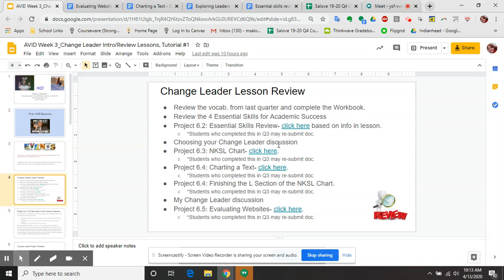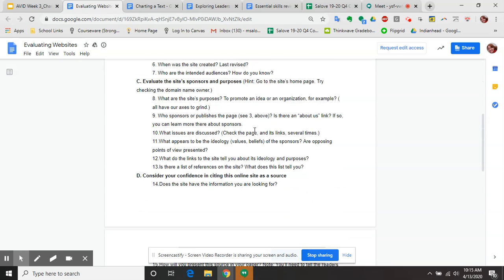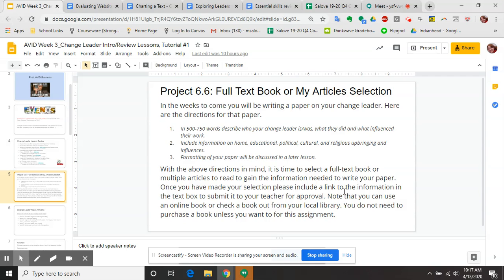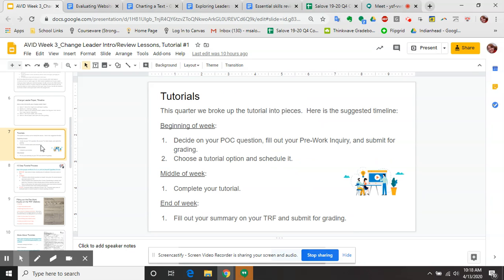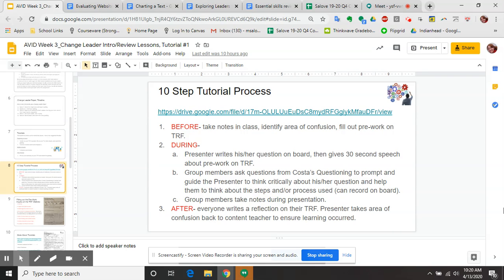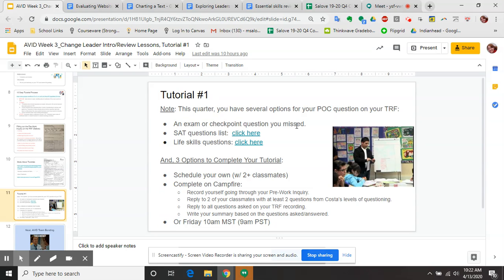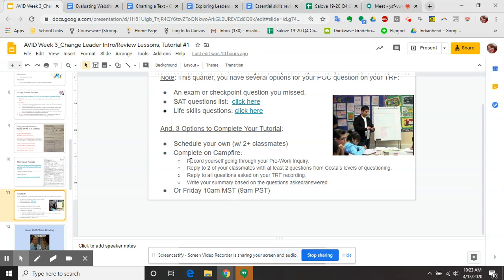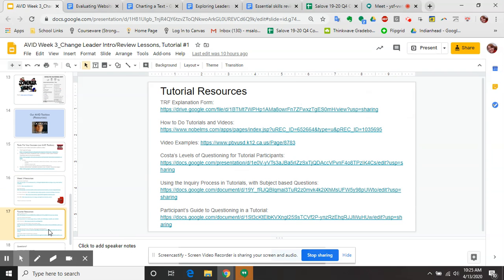AVID_Week 3_4/13/20_Change Leader Intro/Review, Tutorial #1